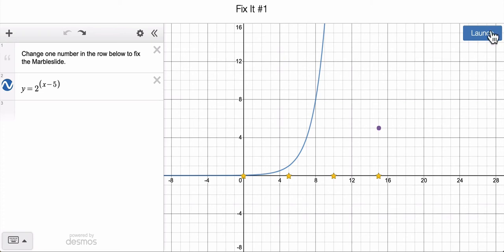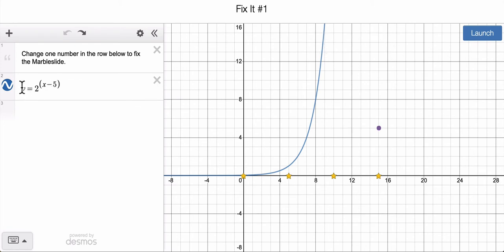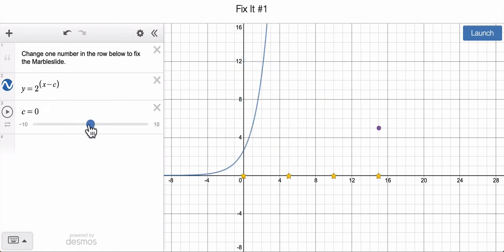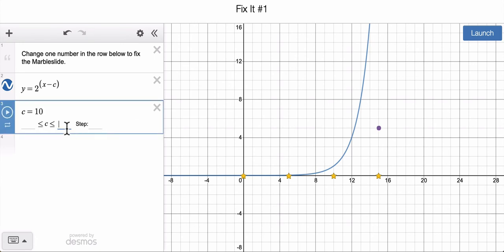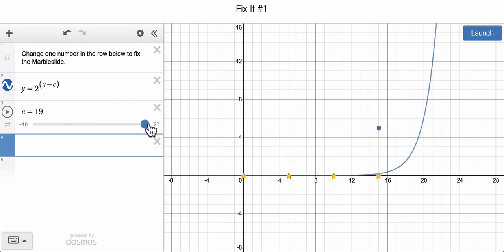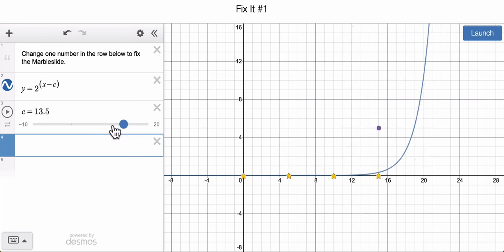Desmos Marbleslides - Exponentials Fix it 1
Some advice for Fix It #1 on the desmos marbleslides exponentials activity.